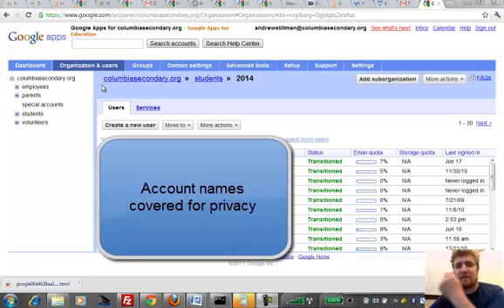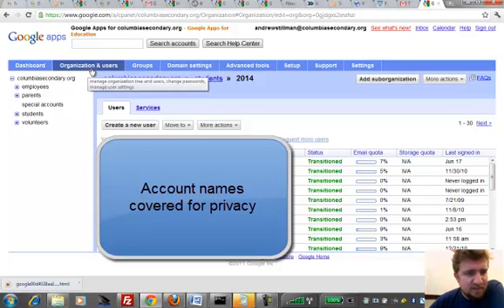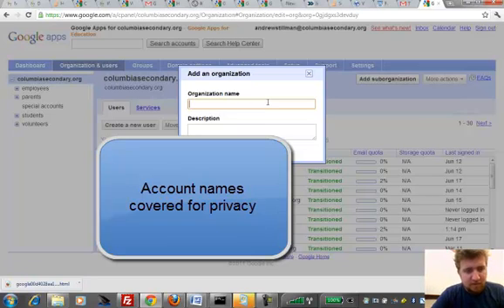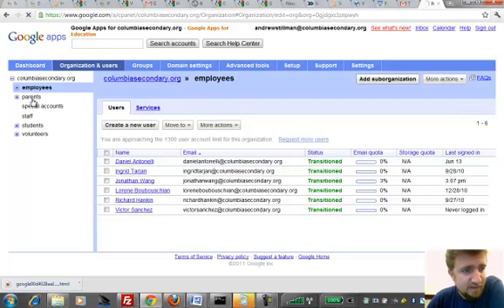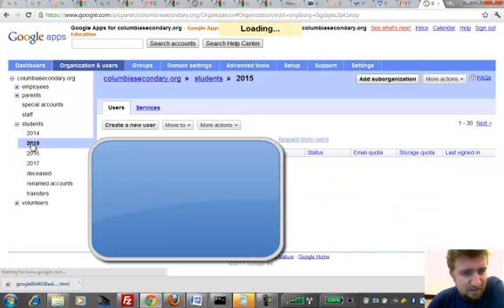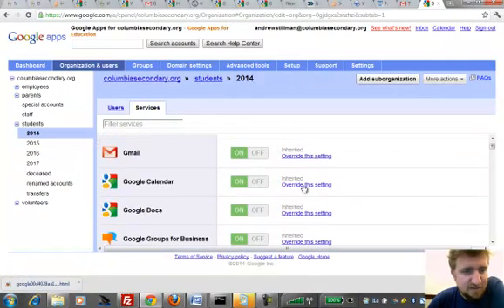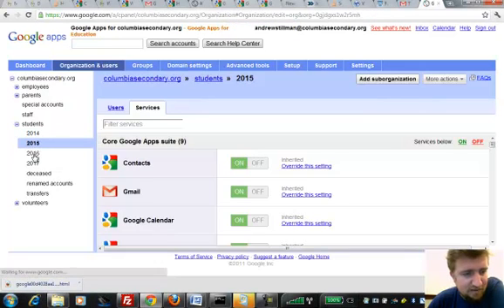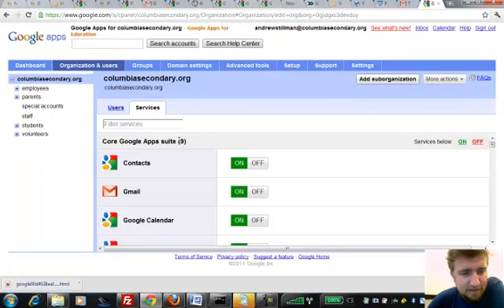Setting up Organizational Units on your Google Apps Domain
Group your Google users into sub-organizations so you can fine tune access to services.